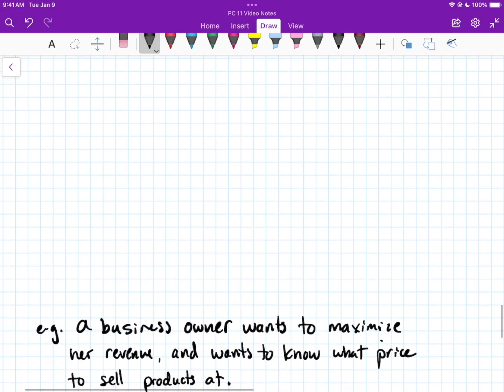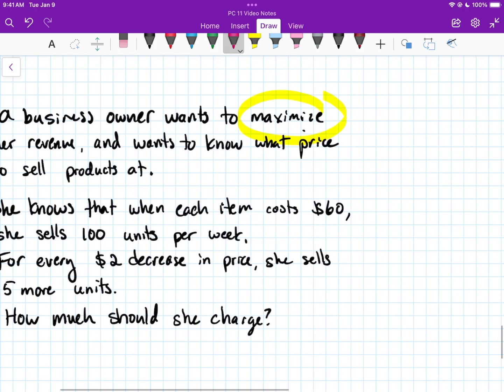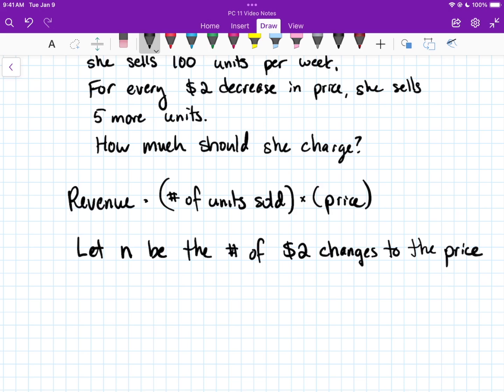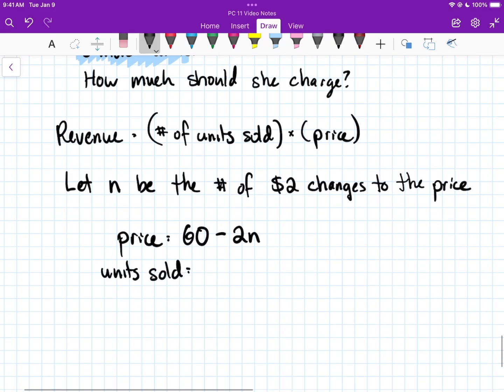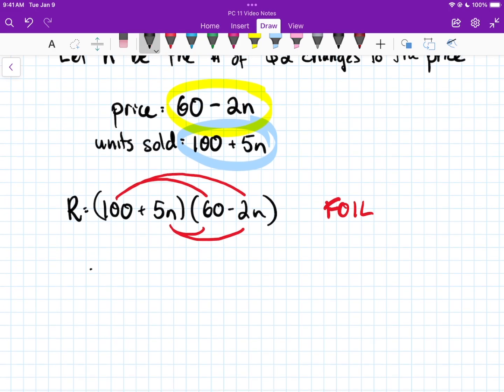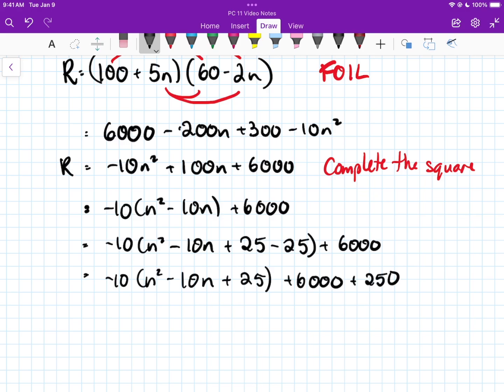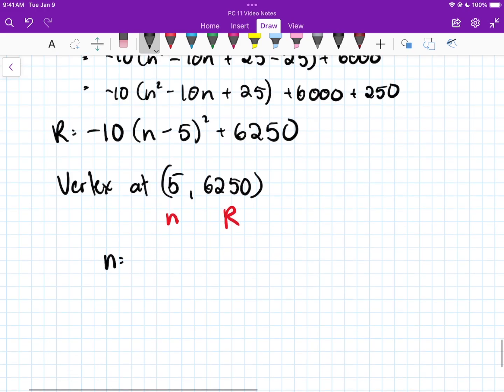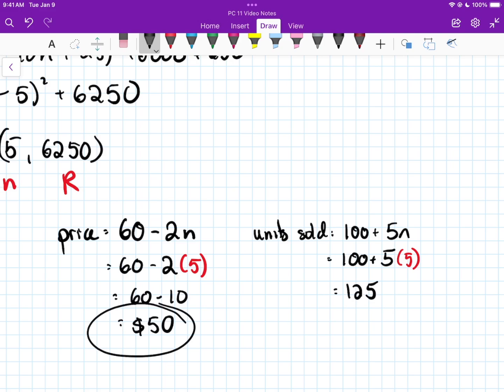Pre-Calculus 11 3.3.3 Part 2- Optimizing Revenue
The second half of the optimization lesson, learn how to answer problems that focus on maximizing revenue based on costs and sales.

00:00 Introduction
00:38 Problem set-up
01:57 Creating the equations
04:30 Getting a quadratic equation
05:05 Getting standard form
06:03 Completing the square
07:01 Answering the question